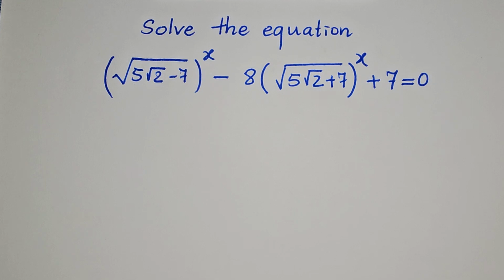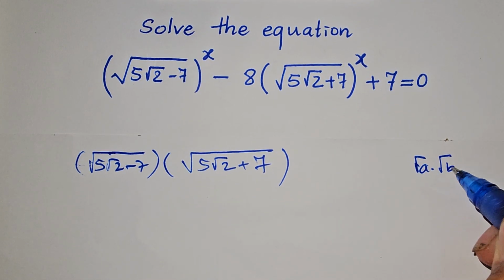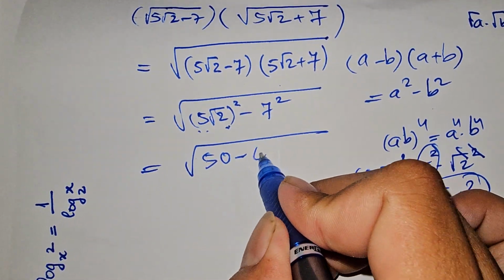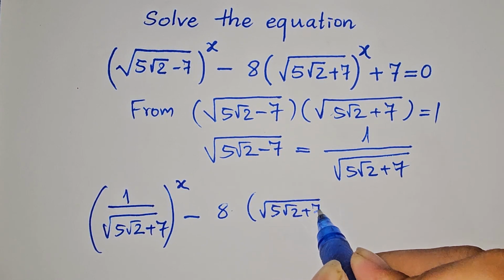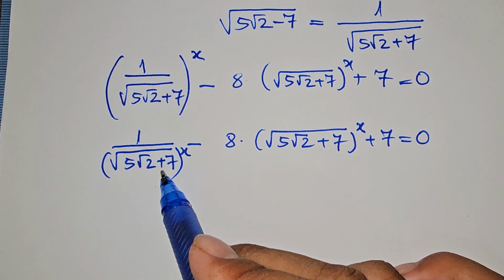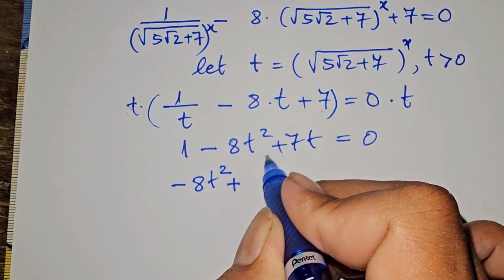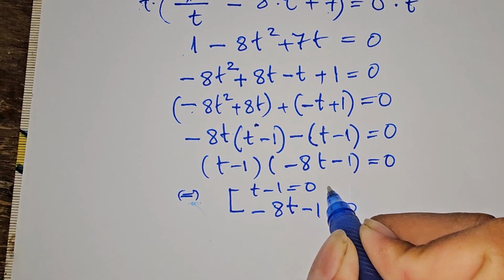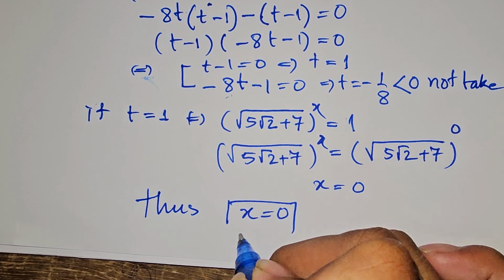Math Olympiad Problem | Nice Exponential Equation | Math Olympiad Training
In this Math Olympiad problem video, we'll tackle a nice exponential equation to help with your Math Olympiad training. Get ready to challenge your math skills!